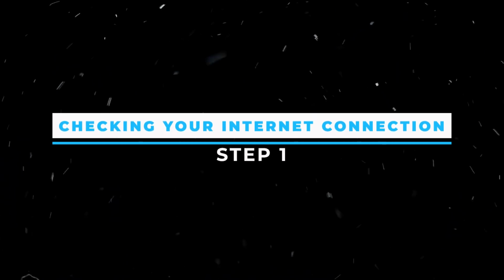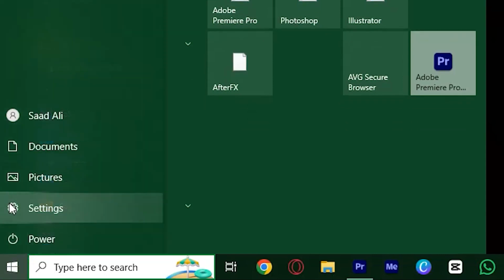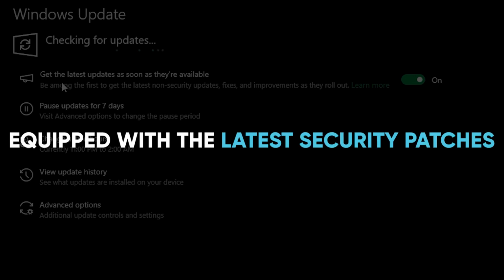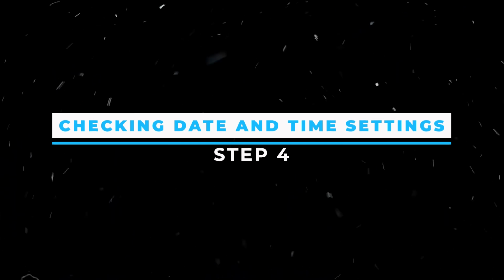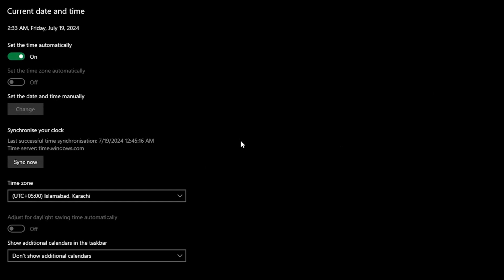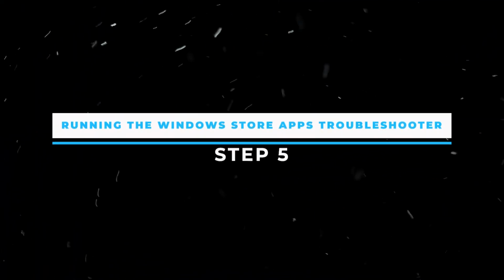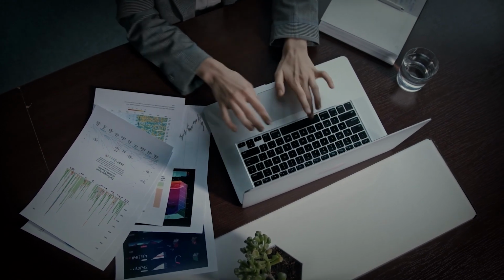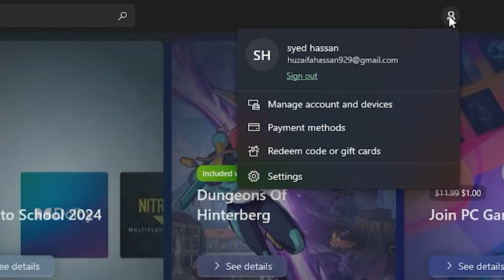How to Fix Microsoft Store Issues in Windows! Easy Tutorial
Are you experiencing problems with the Microsoft Store on your Windows device? Don't worry, you're not alone! In this easy-to-follow tutorial, we'll guide you through the most effective methods to troubleshoot and fix common Microsoft Store issues.

In this video, you'll learn:
- How to reset the Microsoft Store app
- Troubleshooting network connectivity problems
- Checking for Windows updates and their importance
- Re-registering the Microsoft Store using PowerShell commands
- Other essential tips to enhance your Microsoft Store experience

Whether you're facing download errors, slow performance, or the app won’t open, our step-by-step guide will help you resolve these issues quickly and efficiently.

Make sure to watch until the end for bonus tips and tricks!